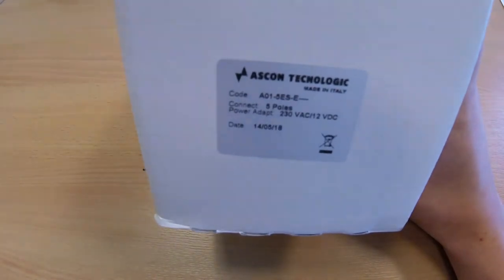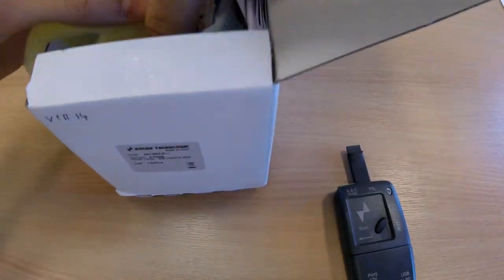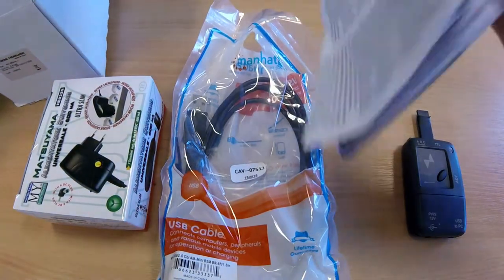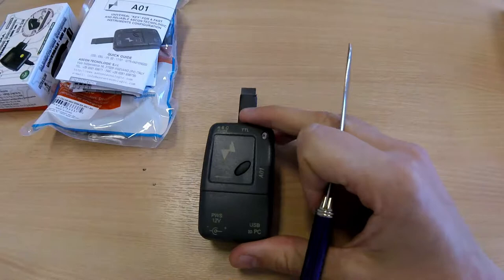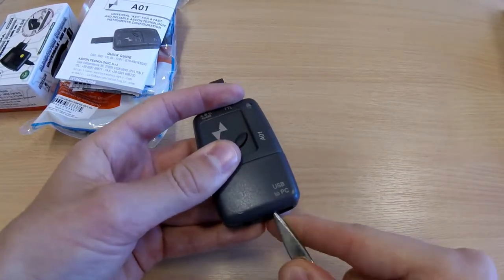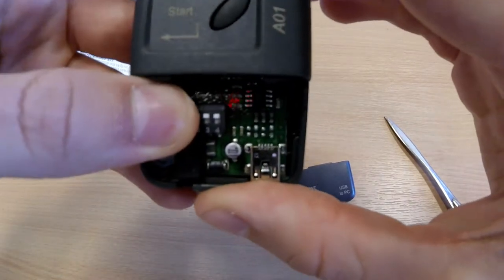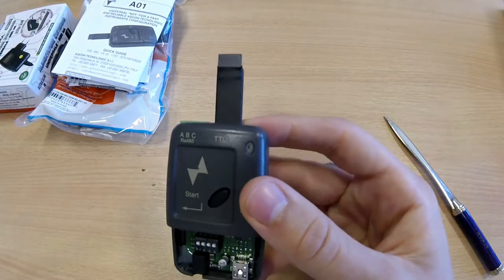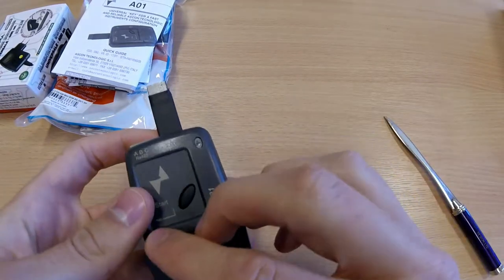Introduction to the Ascon Tecnologic A01 programming key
Check us out on Twitter and Facebook and LinkedIn

Looking to purchase the Ascon Tecnologic Controller as seen in this video head over to:

Tecnologic UK is the British arm of the Italian temperature control manufacturer Ascon Tecnologic srl. We specialize in panel and Din rail mounted digital controllers, Touch Screens, software based controls, bespoke electronic designs, temperature sensors and a vast array of heating and solid state switching solutions. We offer the entire Tecnologic process control range coupled with key agencies for associated products all at "direct from the factory" prices.